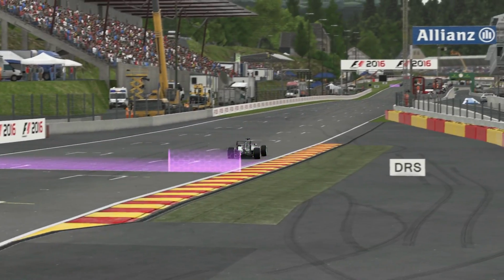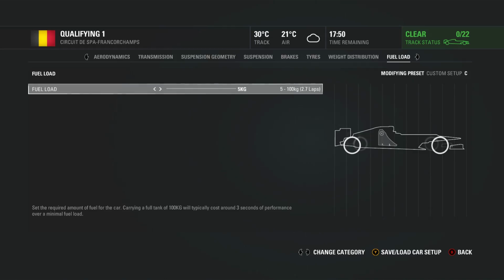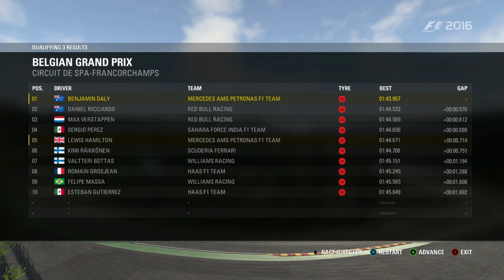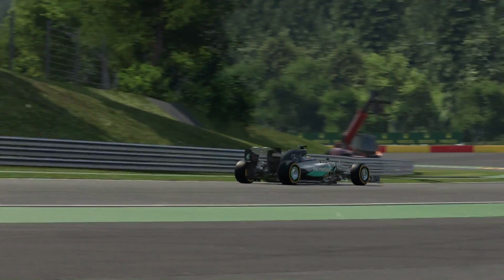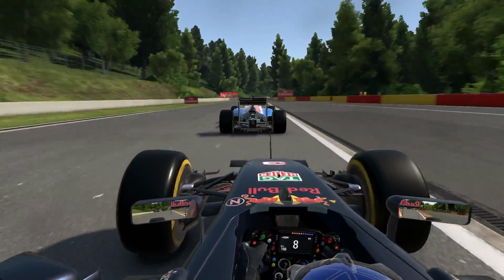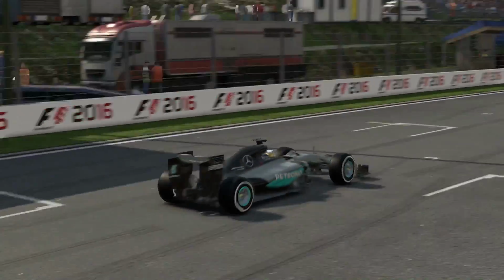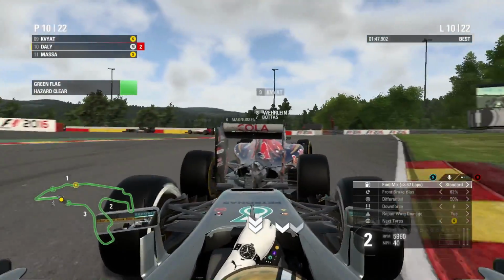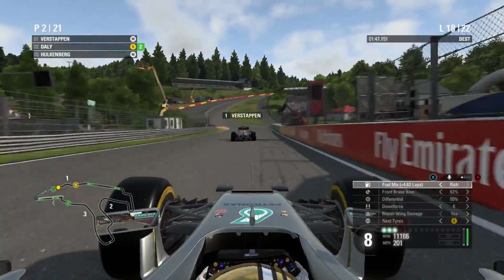F1 2016 Career Mode Part 76: Dominance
Mercedes Career Mode Season 4 - Belgian GP

Benjamin Daly
QLD Australia